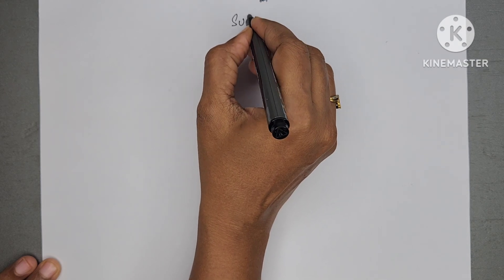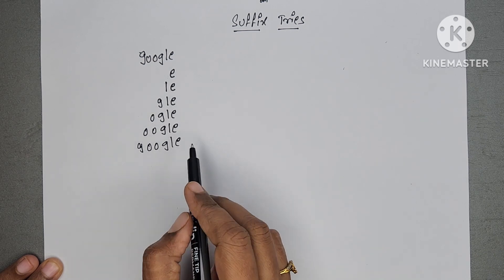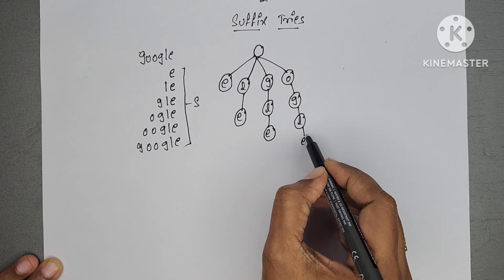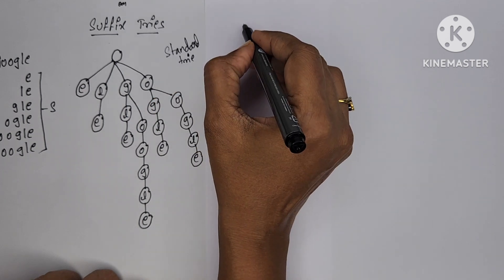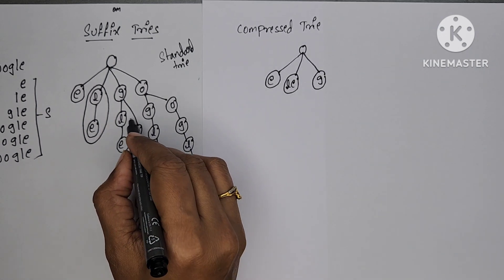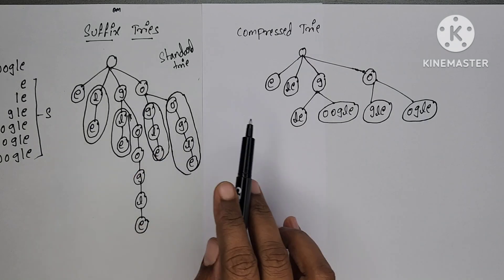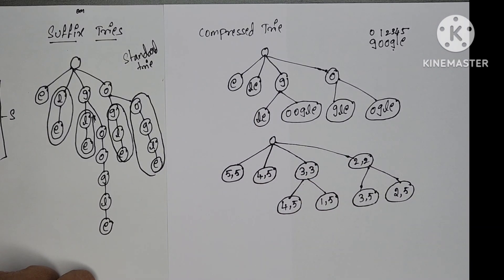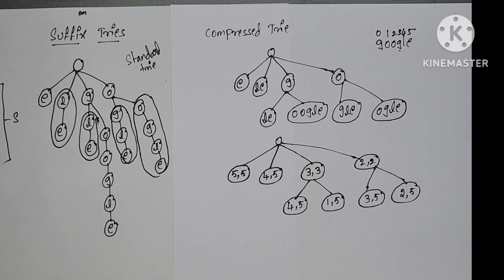suffix tries in data structures @learn DS fast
Suffix tries, data structures, suffix tries in data structure